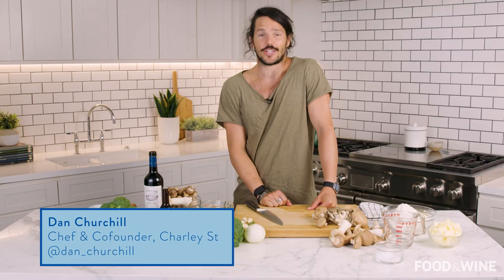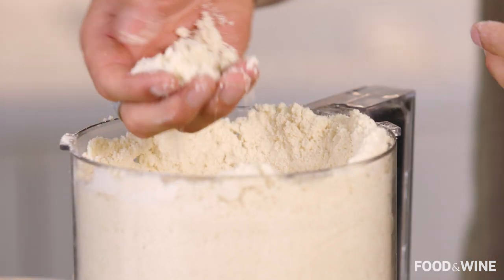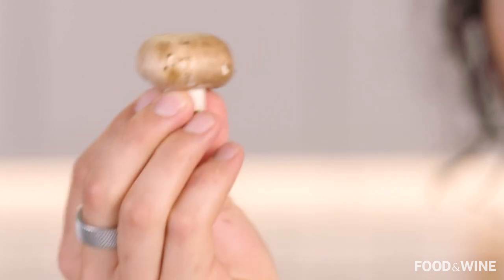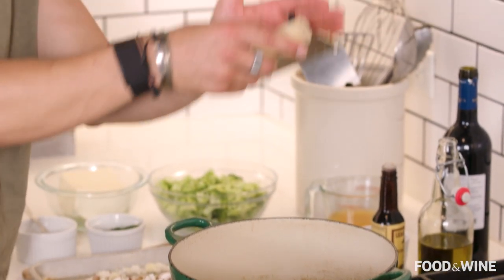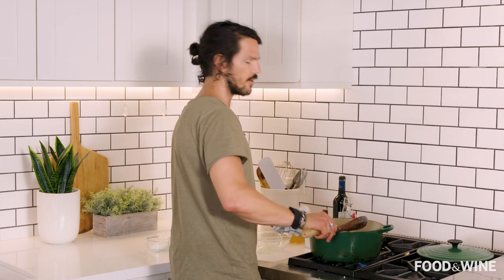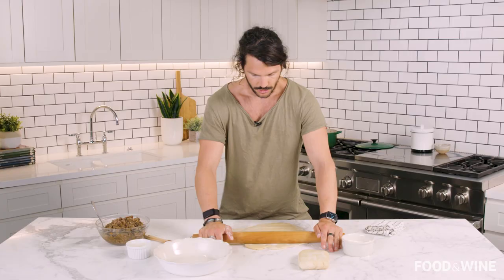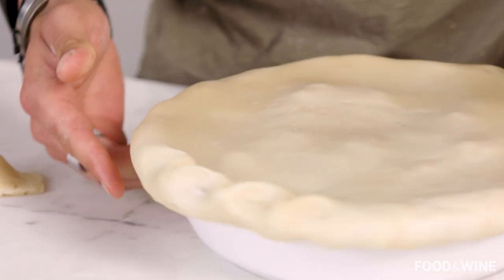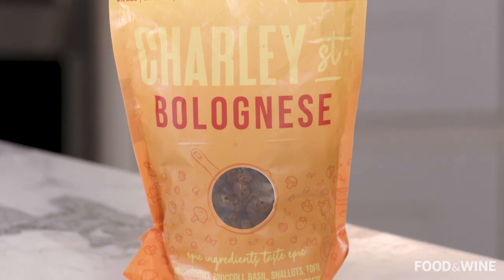Dan Churchill's Meatless Aussie Pie Puts A Vegetarian Twist On An Australian Classic | Chefs At Home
Aussie chef Dan Churchill (“MasterChef,” executive chef at Charley St) is putting a healthy, vegetarian twist on an Australian classic with his Meatless Aussie Pie. Ubiquitous in Australia, the traditional meat pie has a golden, flaky crust and a rich beef filling. Dan’s version swaps in a hearty mushroom and tofu filling packed with umami flavors that are sure to satisfy everyone around your table! Tofu is crumbled and cooked along with the mushrooms, bringing not just protein, but adding a texture similar to ground meat to this plant-based filling. Broccoli, onion, and garlic join the party as the mushroom mixture simmers in delicious red wine. Get a taste of Australia with a satisfying vegetarian meal that Dan says, “smells just like home.” (recipe below)

00:00 Introduction
00:48 Shortcrust Pastry
03:35 Filling
08:05 Assembling the Pie
10:28 Bake
10:35 Final Result
11:15 Taste Test

For the pastry:
3 1/2 cups (500 grams) all-purpose flour
9 ounces (1 cup plus 2 tablespoons) very cold butter, cut into ½-inch cubes
1 teaspoon kosher salt
1/2  cup (or more) cold water
For the filling:
1 garlic clove
1 teaspoon kosher salt, plus more to make garlic paste
3  tablespoons olive oil
1  onion, finely chopped
1 1/2  pounds fresh mushrooms, such as king oyster, crimini, shimeji, and stemmed shiitake, sliced or coarsely chopped (about 10 cups)
8  ounces broccoli, chopped (about 2 1/2 cups)
8  ounces firm tofu, coarsely crumbled
2   tablespoons tomato paste
1   teaspoon Worcestershire sauce
3/4  cup vegetable stock
2   bay leaves
1   cup (about) red wine
1   tablespoon flour
1   large egg, whisked (for egg wash)

Make pastry: In a food processor, pulse flour, butter, and salt until mixture resembles breadcrumbs. Gradually add 1/2 cup cold water. Pulse until dough comes together, adding another 1 to 2 tablespoons of water if too dry. Transfer to a work surface and knead a few times, just enough for dough to come together. Divide dough in half, form into balls, flatten into disks, and wrap separately in plastic wrap. Refrigerate for at least 20 minutes and up to 2 days.

Make filling: Mash garlic on cutting board with broad side of a chef’s knife. Sprinkle with salt, and rub the salt into the garlic with knife, forming a paste. In a large Dutch oven or other heavy pot, heat oil over medium-high heat. Add onion and garlic paste and cook, stirring often, until soft and beginning to turn golden, 3 to 4 minutes. Add mushrooms, broccoli, and tofu. Cook, stirring occasionally, until mushrooms and broccoli are soft and liquid released has evaporated, about 10 minutes.
Stir in tomato paste and Worcestershire. Add stock and bay leaves. Stir in wine and 1 teaspoon salt. Sprinkle flour over and stir to incorporate, adding a splash more wine if desired. Let filling simmer uncovered, stirring occasionally, until sauce is thick and mixture is almost dry, 10 to 15 minutes. Let filling cool completely, stirring occasionally. For faster cooling time, filling can be transferred to a plate and refrigerated until cold.
Preheat oven to 400°F. On a lightly floured surface, roll out one dough disk to a 12-inch round. Transfer pie dough to a 9-inch deep-dish pie plate, and gently press onto bottom and sides of pan, leaving a 1-inch overhang. Add cold filling to pie dish. On a lightly floured surface, roll out second dough disk into a 12-inch round. Place on top of filling in pie dish. Using a knife or kitchen scissors, trim crust to a 1-inch overhang. Tuck the edges under edge of dish. Crimp edges to seal. Using a sharp knife, slash a few vents in top crust to allow for steam to escape. Brush top with egg wash. Place pie on a rimmed baking sheet and bake until top is golden brown and filling is bubbling, 55 to 60 minutes.